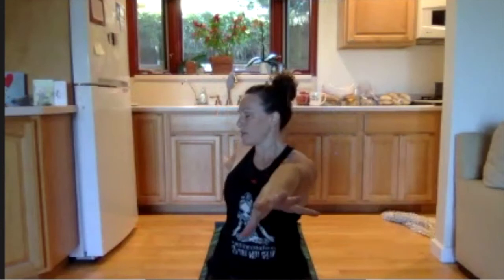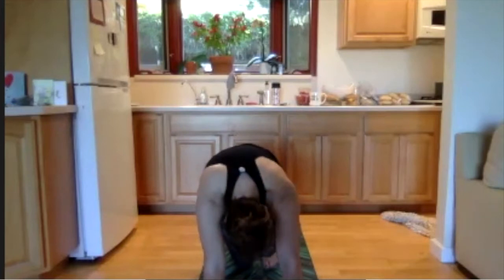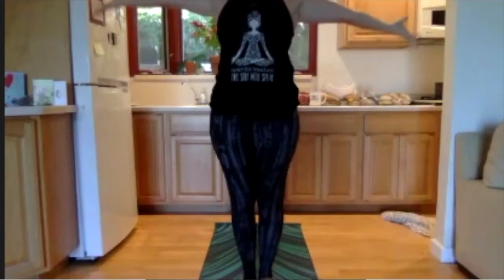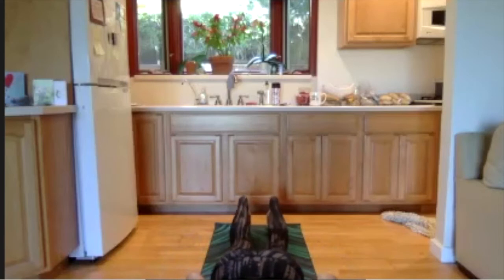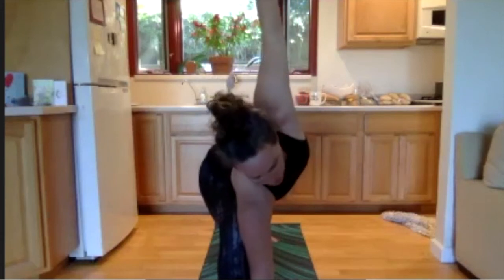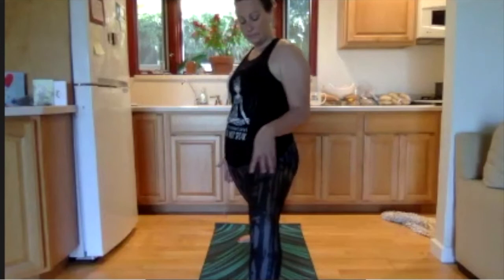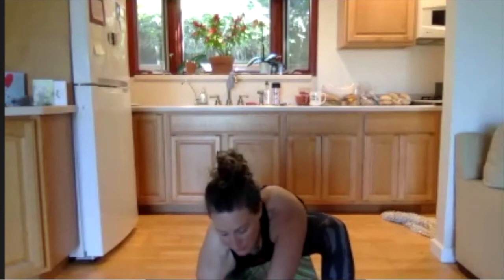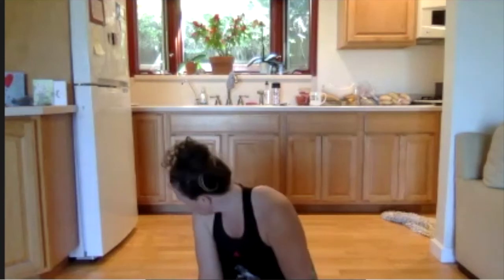March 17, 2020 - 60 Min Vinyasa + Meditation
60 minute Vinyasa + Meditaiton yoga class: Breath work to begin. Stretching the body to build into more challenging poses and postures. There will be modification options always and this practice is really an opportunity for you to explore what your body can really do. Always ends with 8 minutes of silent meditation.

If you are watching this and you have not joined our Facebook Group, you are welcome to join here! It is our goal to create a beautiful soul tribe of yogis coming together to spread love into the world and to be in community as we flow through our yoga practices.